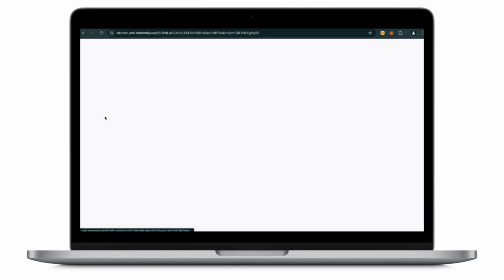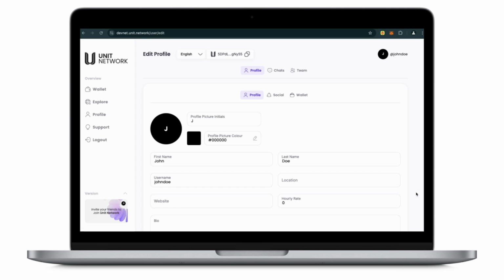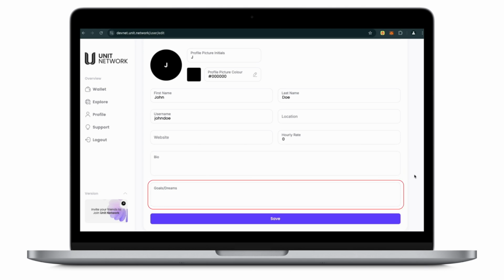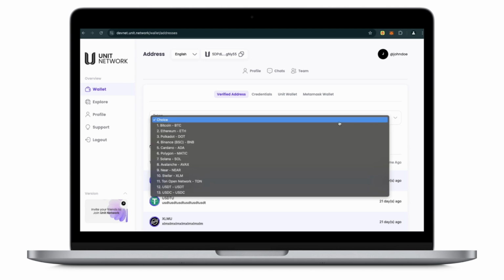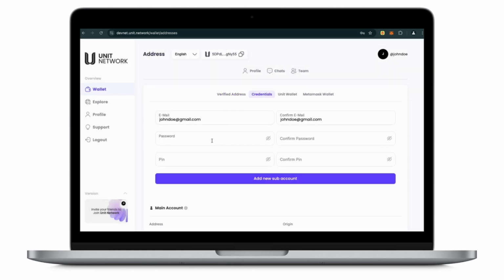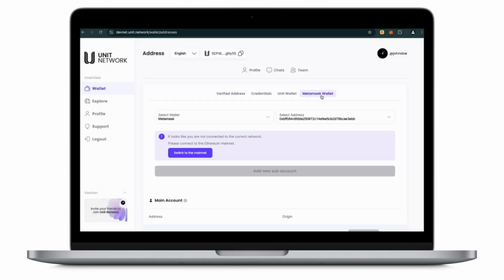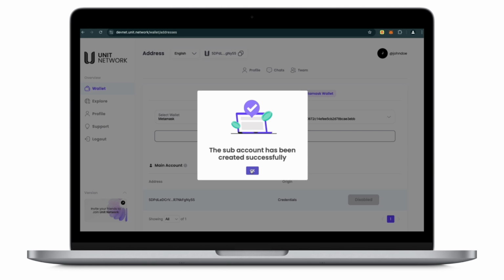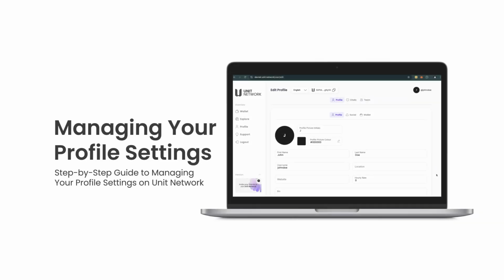Manage Profile Settings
How to Manage Your Profile Settings | Unit Network Tutorial
Want to update your profile on Unit Network? In this quick guide, we walk you through everything you need to know to customize and manage your account settings, including your display name, profile image, email, and privacy preferences.

Keep your profile secure, professional, and aligned with your Web3 presence.

In This Video:
0:00 Introduction to managing your profile
0:30 Accessing your settings dashboard
1:00 Updating your display name and photo
1:40 Managing contact information
2:15 Adjusting privacy and visibility options
2:45 Saving changes and viewing your public profile

Why It Matters:
Build a verified identity within the Unit ecosystem

Help others recognize and connect with you

Control what others see about your profile

Keep your details up to date for smooth participation in the network

🛠 Navigate to your profile settings tab
🛡️ Protect your identity and grow your presence